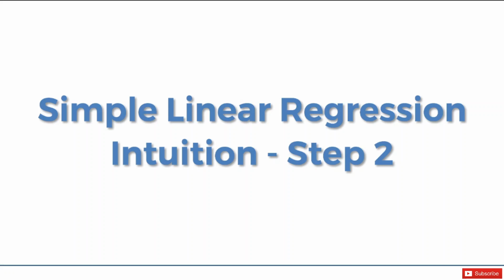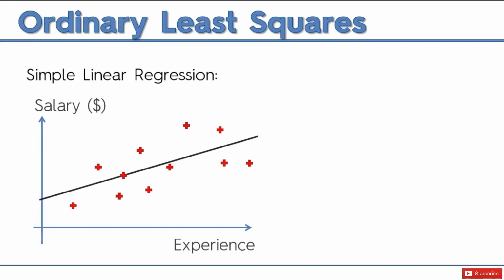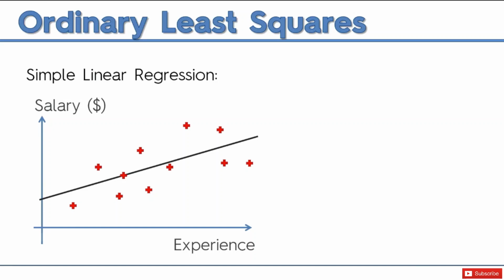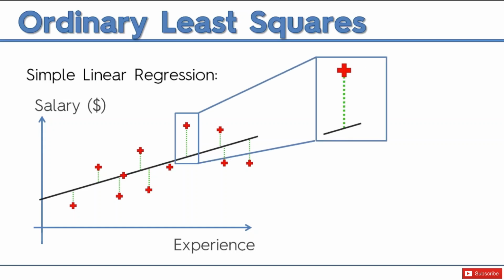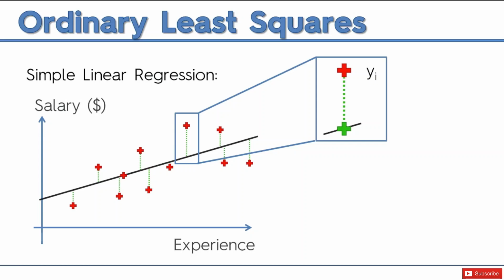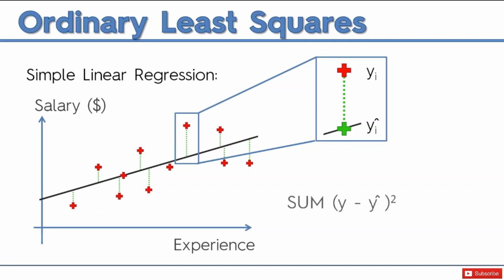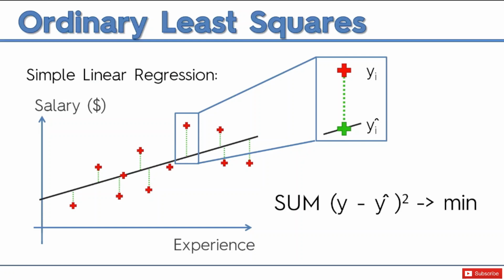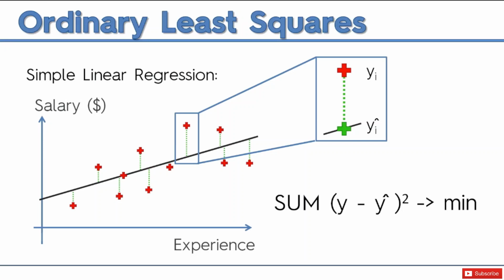Learn Machine Learning | Simple Linear Regression Intuition - Step 2